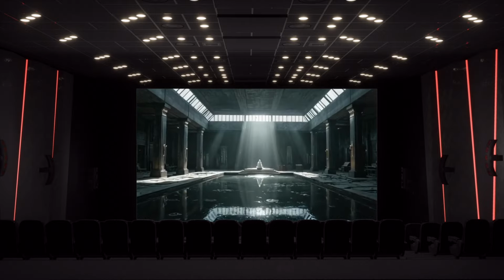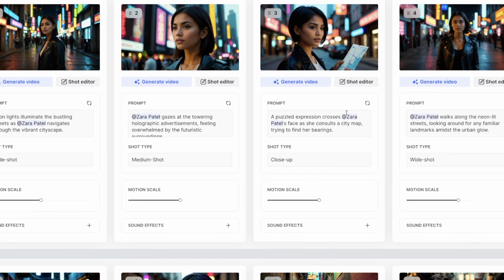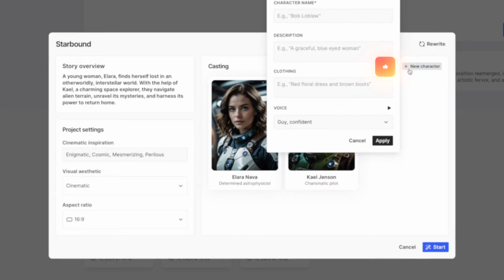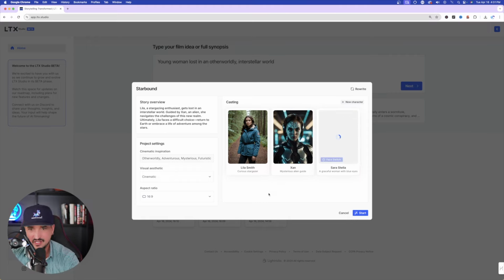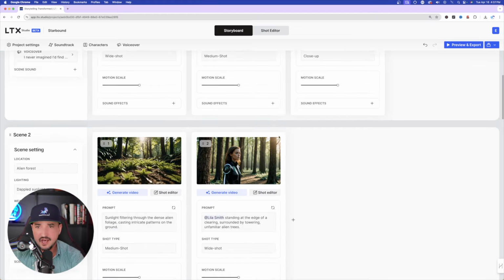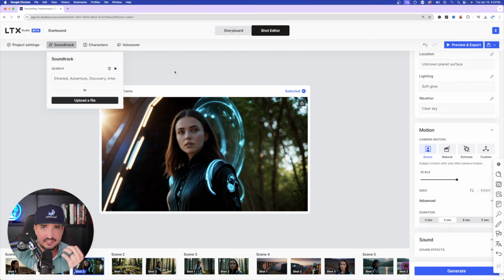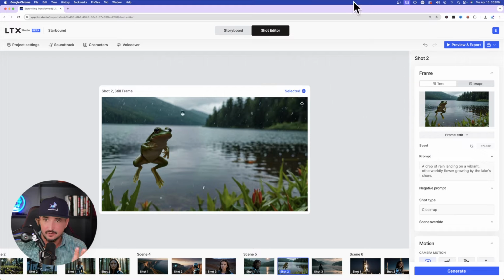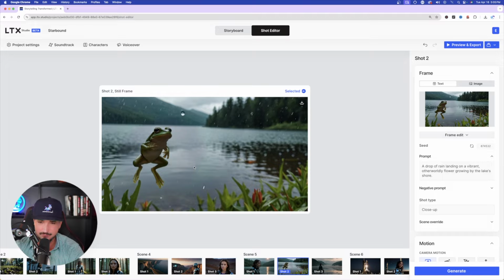Instantly Create Movies With Just One Prompt, LTX Studio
With just a simple prompt or idea, you can instantly create movies with LTX Studio.

LTX Studio is currently in beta, but they're starting to roll out access pretty quickly once you join their waiting list or Discord.

This is only the beginning so it's not perfect (yet), but once you see the possibilities, you'll be amazed at the capabilities and what the future holds for AI.

You can do so much with LTX Studio. Here are a few of my favorites:
- Edit each scene and shot instantly
- Make changes with prompts
- Generative AI
- It does it all: produces AI voiceovers, sound effects, music, videos, photos, camera movements and so much more.